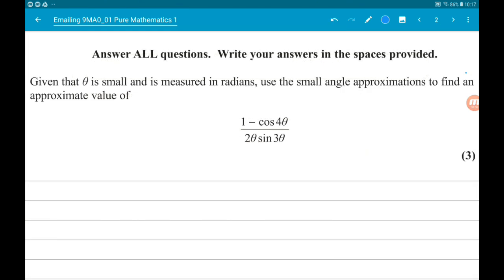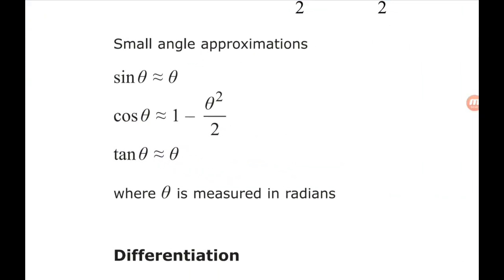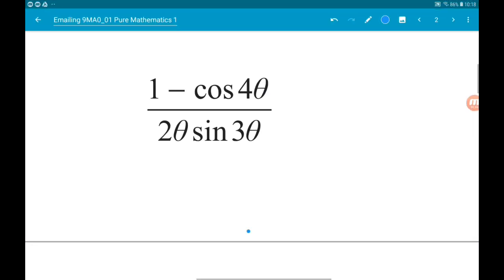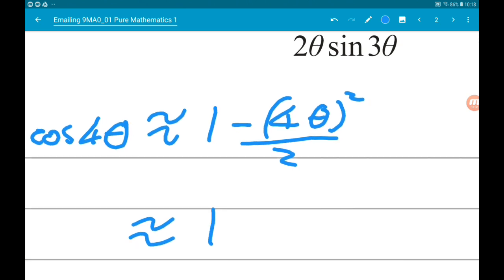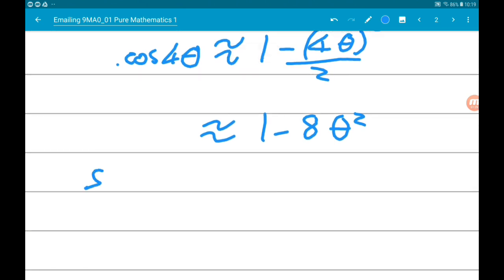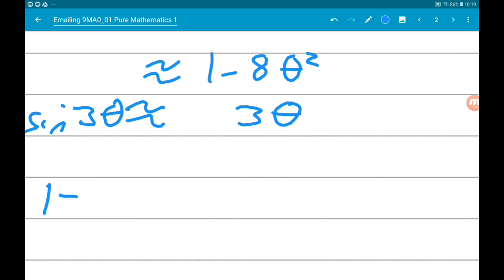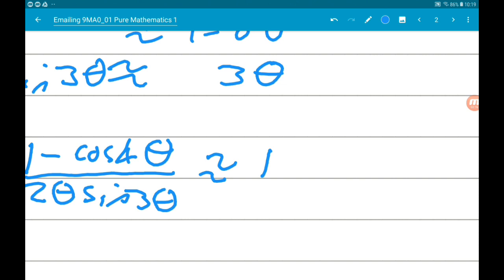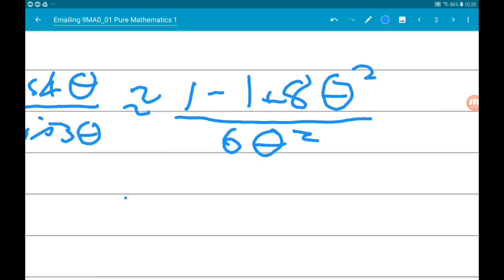NEW A Level Maths Edexcel 2018 Paper 1 Walkthrough Q1: Trigonometry With Small Angle Formulas